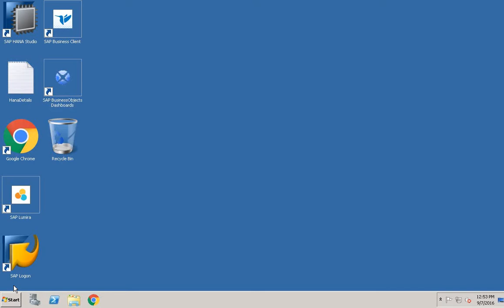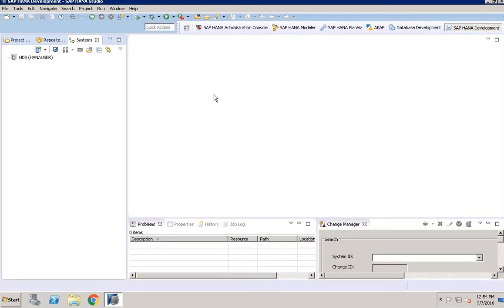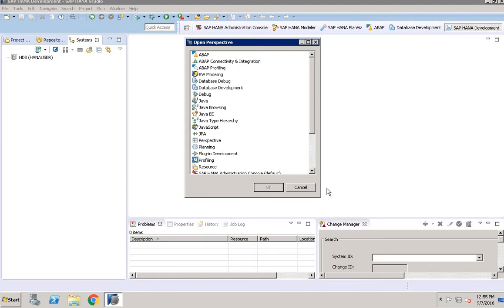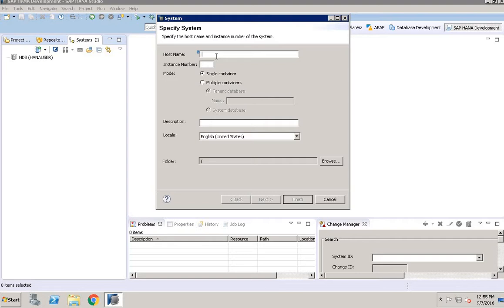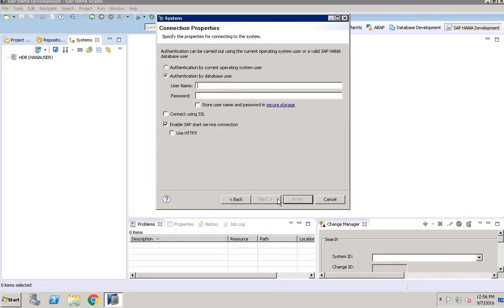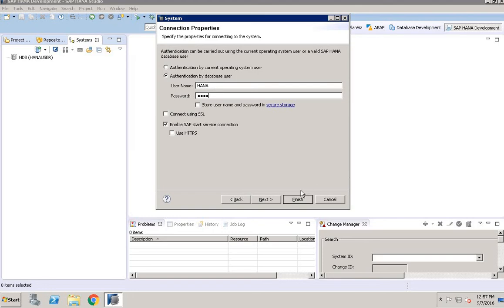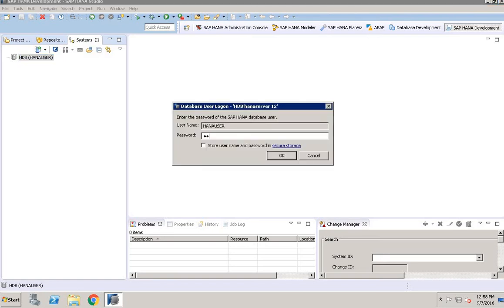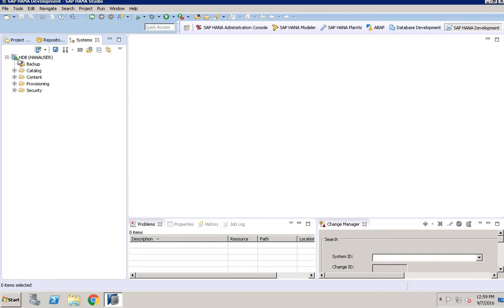Add a System in SAP HANA